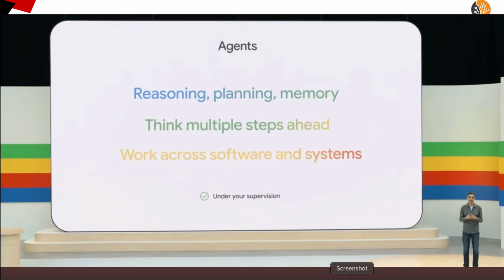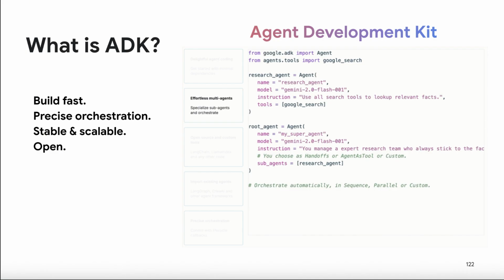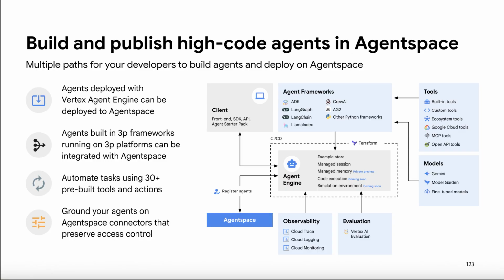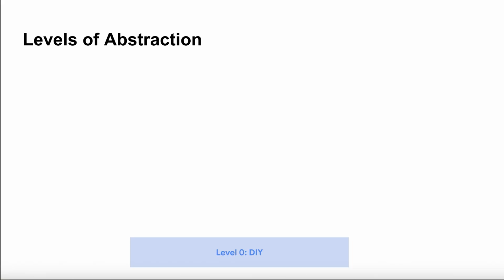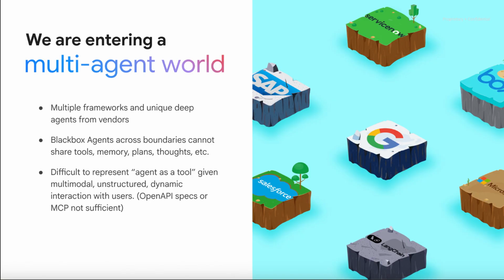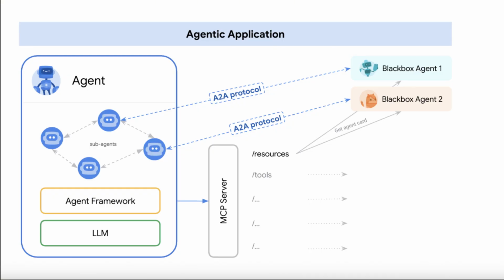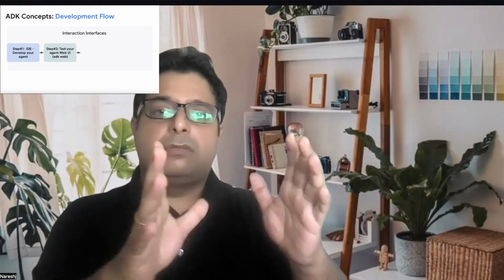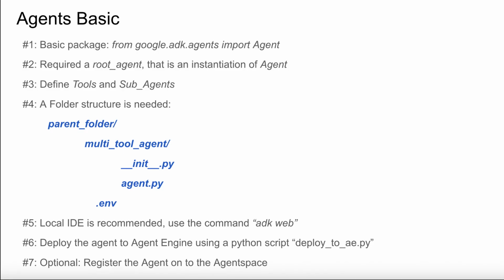Google Agent Development Kit (ADK): Agent Engine | Agentspace - Do it yourself tutorials - DIY #1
Google Agent Development Kit (ADK): Deploy to Vertex AI Agent Engine | Agentspace  - Do it yourself tutorials - DIY #1
Getting Started with ADK, Agent Engine, Agentspace - Do it yourself tutorials - DIY #2

Ready to dive into the world of AI agents? In this video, we'll walk you through everything you need to know to get started with the Agent Development Kit (ADK). We'll break down the core components, including the Agent Engine and Agentspace, so you can start building your own intelligent agents right away.

What We'll Cover:
What is ADK? A high-level overview of the Agent Development Kit and its purpose.

Agent Engine Explained: Learn how the Agent Engine powers your agents, managing their behavior, communication, and interactions.

Exploring Agentspace: Discover how Agentspace provides the environment and tools for deploying and monitoring your agents.

Step-by-Step Tutorial: Follow along as we set up a simple agent from scratch, showing you how to define its goals, actions, and connections.

Tips & Best Practices: Get pro tips to optimize your agent's performance and avoid common pitfalls.

Whether you're a seasoned developer or just curious about AI, this guide is designed to help you hit the ground running. Let's build something amazing together!

By,
Bharati DW Consultancy